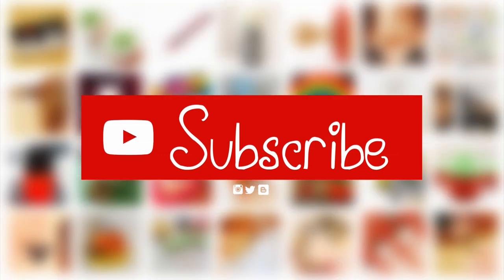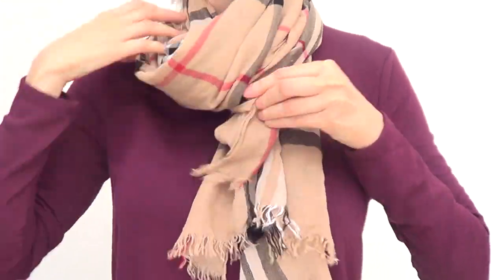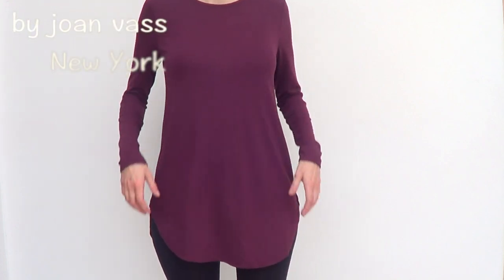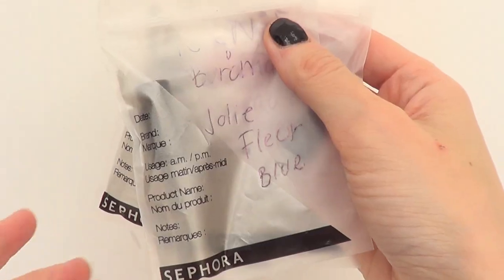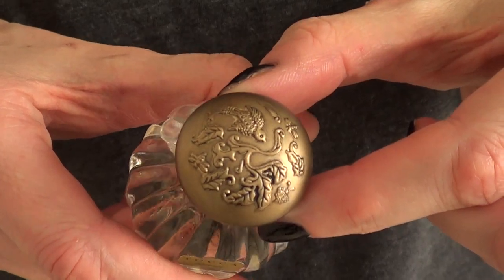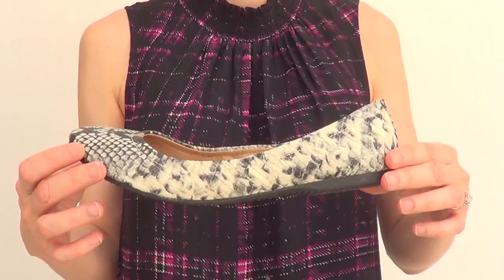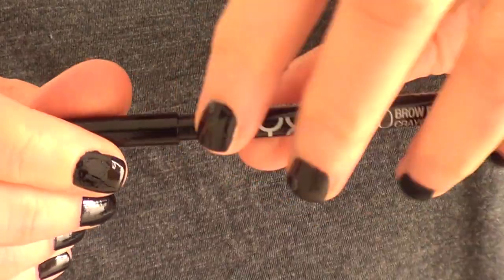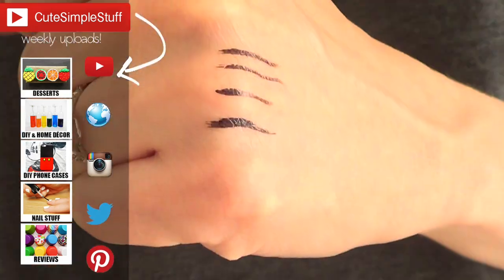Big Try-on Haul: Clothes, Shoes, Accessories, Make up (Reviews)